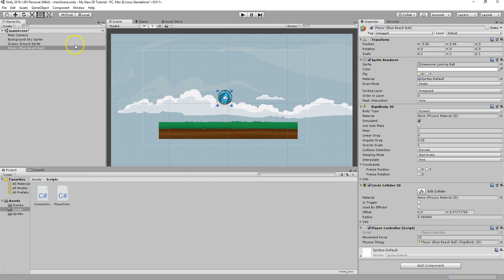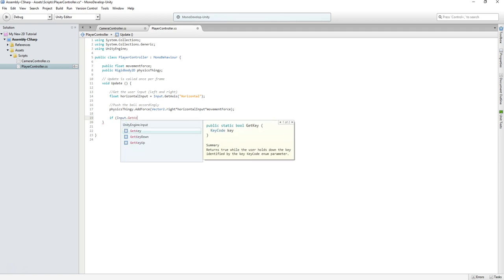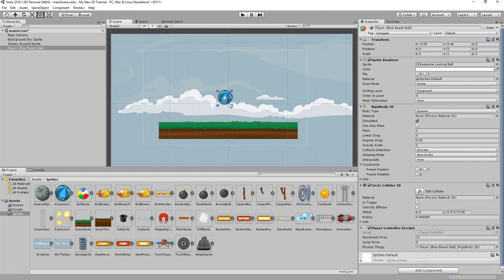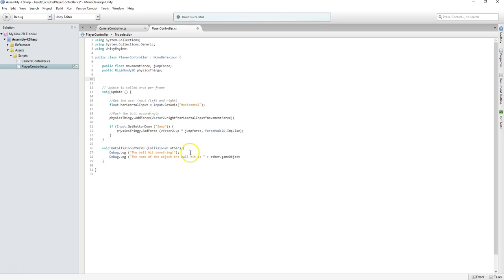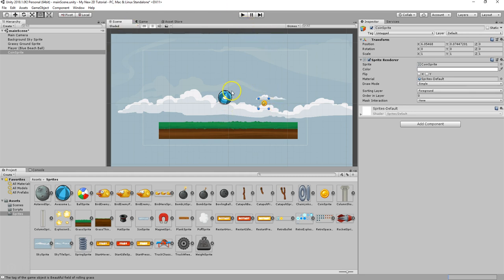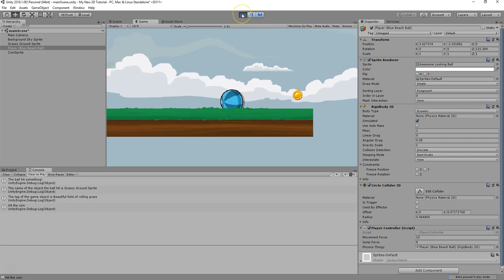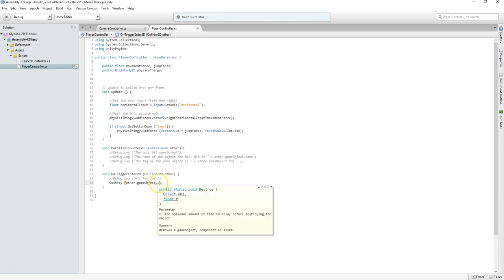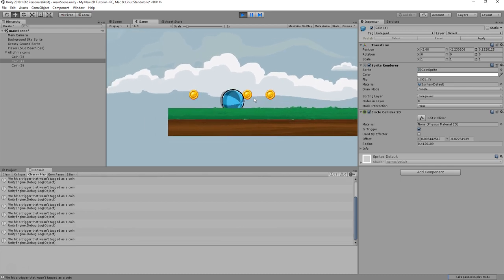04 - Collision Detection (OnCollisionEnter2D, triggers and more)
In this video I go over the basics of how to detect a collision between two objects.

The overall basics of collision detection in Unity:
1. Both objects need a collider, and at least one of the two has to have a rigidbody (physics).
2. Use a function outside of the "Update()" function called some version of "OnCollisionEnter2D" or "OnTriggerEnter2D"
3. Comparing tags or printing information about the collided object can be very useful.